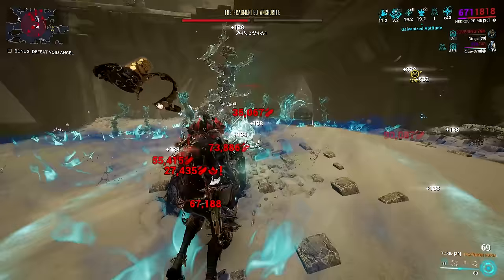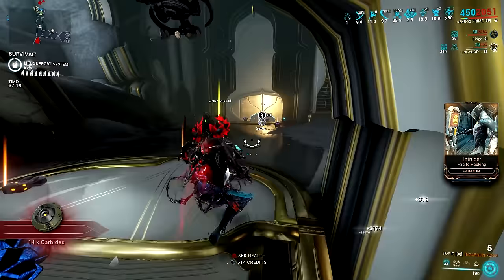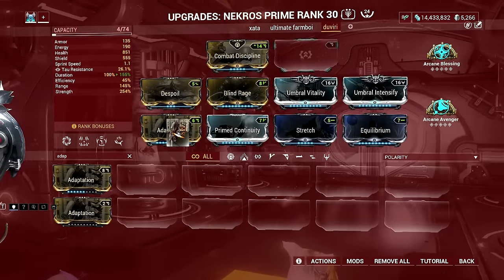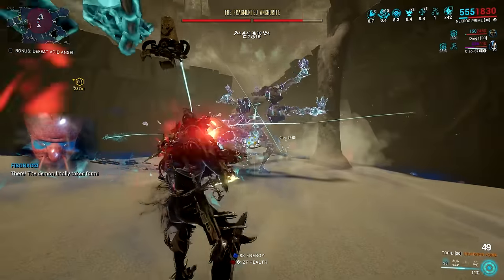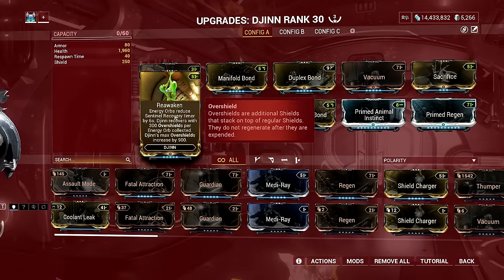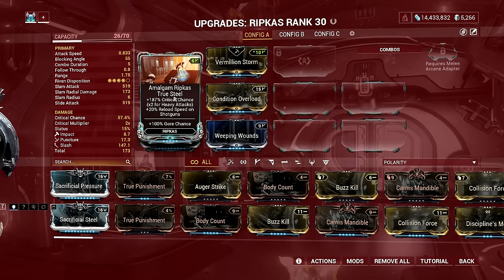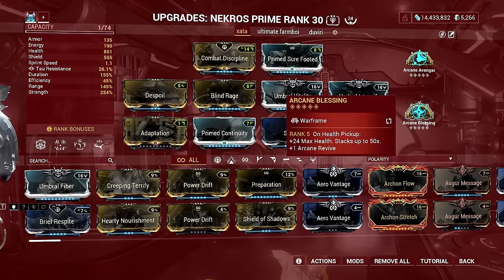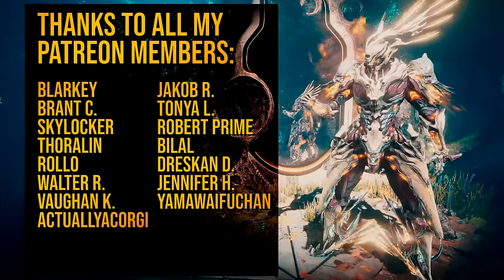Nekros CAN'T DIE Right Now! | The Perfect ENDGAME FARMING Build Warframe 2024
FINALLY! THE PERFECT NEKROS FARMING BUILD THAT CAN'T DIE @Warframe